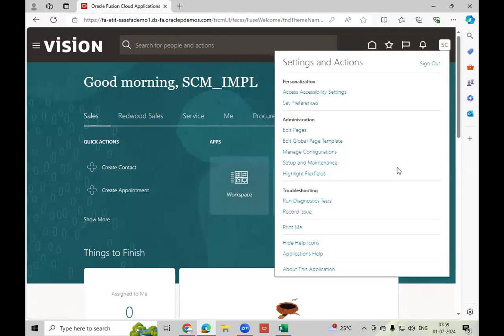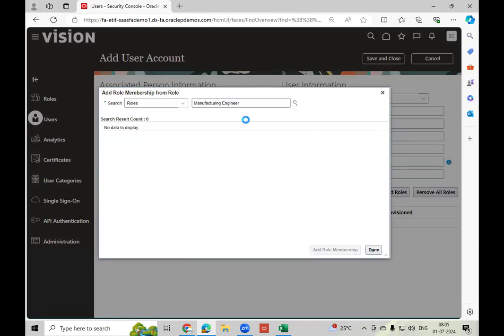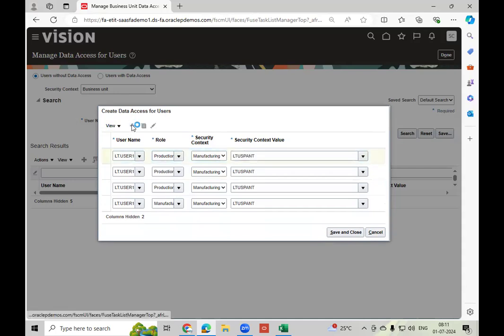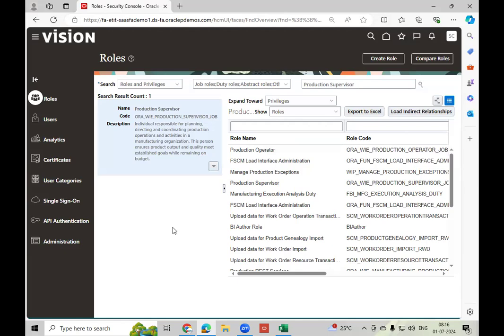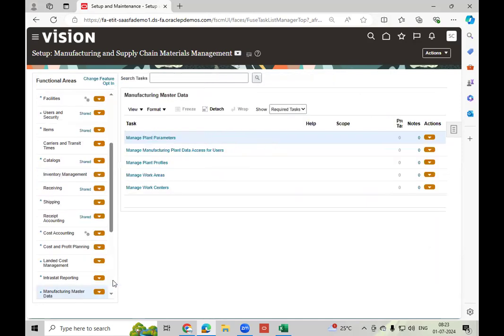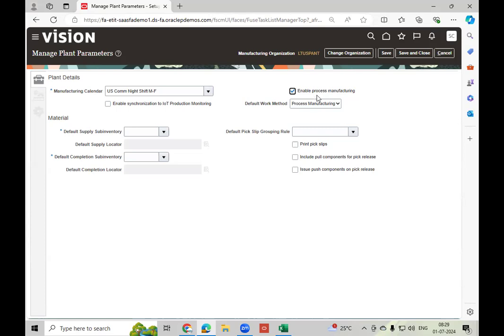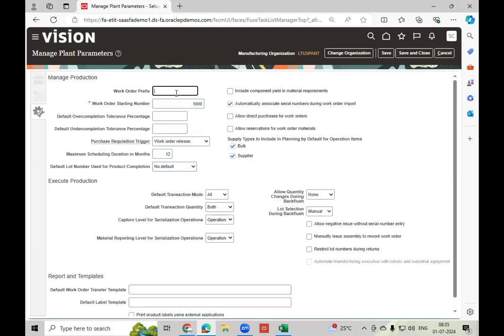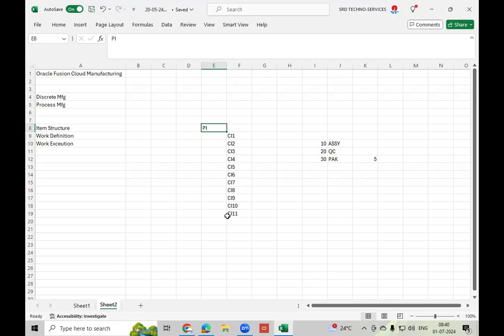Class 1B Oracle Fusion Cloud Manufacturing Overview